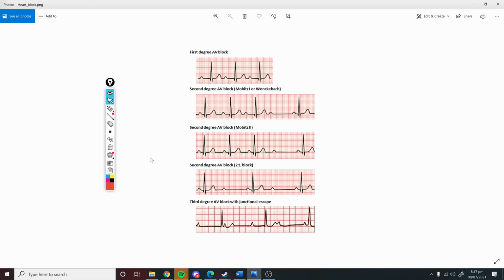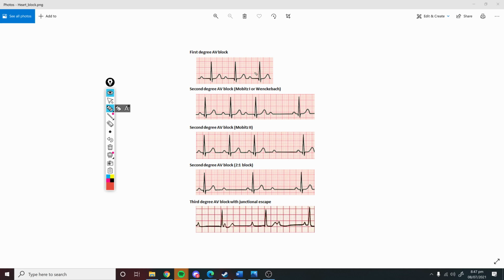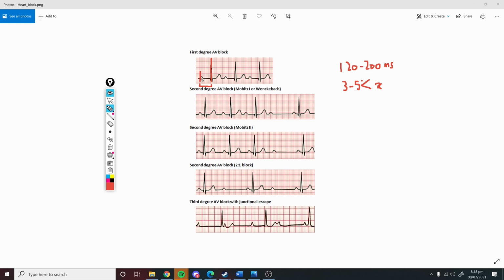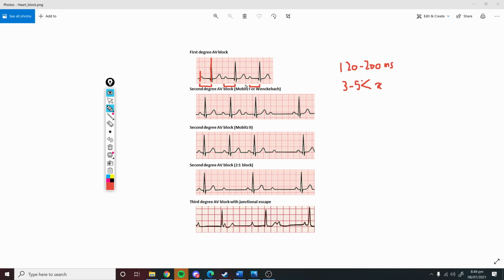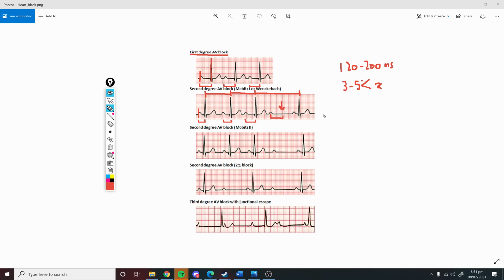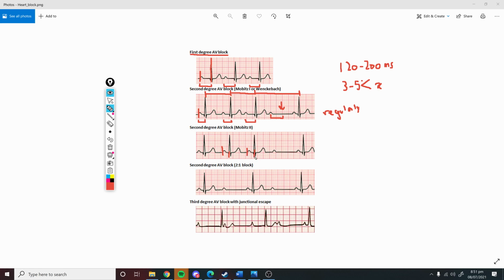Cardiac Arrhythmias in a nutshell by Amaar Zaidi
In this video we go over all high yield abnormalities in the rhythm of heart that you need to know at a med student level as well as to ace your exams!